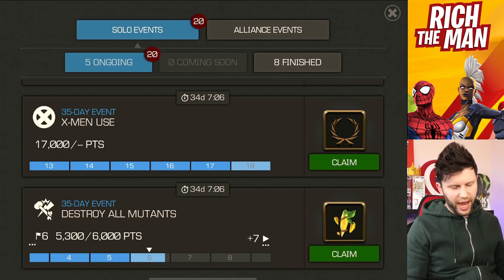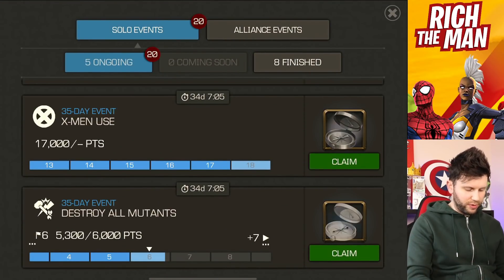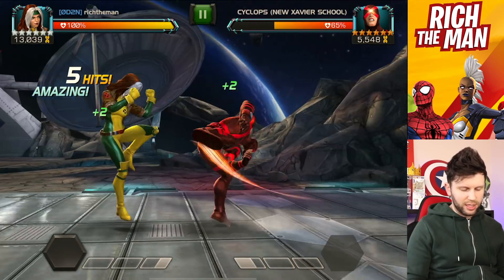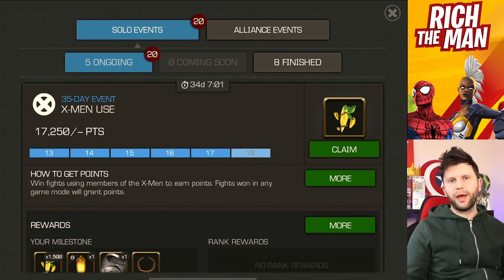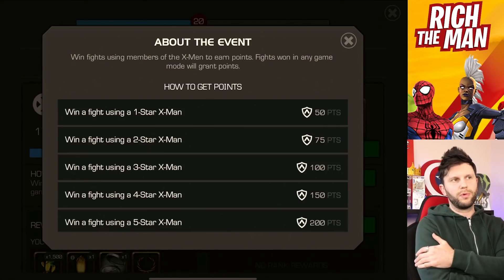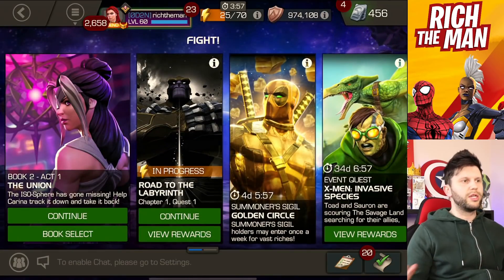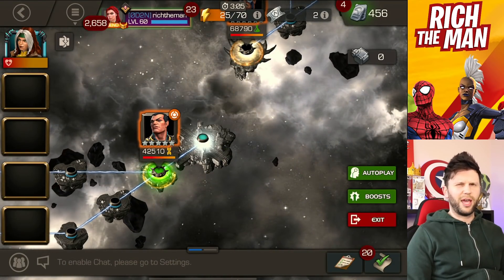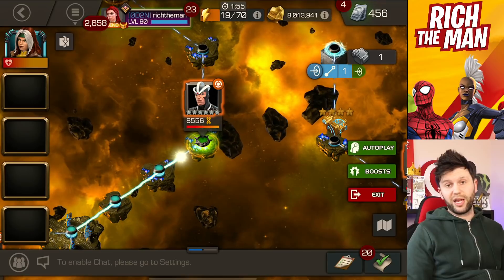How To Get Compasses and Cheese The X-Men & Destroy Mutants Solo Events |Marvel Contest of Champions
In This Video: How to get all compasses and complete all Milestones

Before Anyone says it Yes you can do Practise… But yes you have to assume that everyone has a 6 star mutant or a 6 star XMen champ to make a quick process of things. The method is good and efficient but it does require a lot of sorting, screens and loading where there are some other methods at are efficient.

Xmen Use for Non Practise People – Use a Mutant – Normal Difficulty or Road to Labyrinth is the best.

Its either Arena or its Questing,

Or Use a 6 Star – 15,000 Points divided by 250 = 60 fights – less than 1 energy refill at level 60
Or Use 5 Star – 15,000 Points divided by 200 = 75 fights – just over 1 energy refill at level 60
or Use 4 Star - 15,000 Points divided by 150 = 100 fights – just over 1.25 energy refill at level 60

Destroy All Mutants - Take down a mutant champ of various rarities to get points – Non Practise.

Arena is an option or quick to fight mutants.
6 Star Mutant Target in Questing - Summoner Sigil Goldpool for 0 Energy, 6 energy Havok in Uncollected 1.1
5 Star Mutant Target in Questing – 1 Energy Namor in Variant 4 for a challenge,

Or defeat a 6 Star – 15,000 Points divided by 300 = 50 fights
Or defeat a 5 Star – 15,000 Points divided by 250 = 60 fights
Or defeat a 4 Star - 15,000 Points divided by 200 = 75 fights

Dueling people could be an option and that would be a slow grind

The best method could be use an xmen to practise a lower 6 star mutant but it instead I did auto fight with a 6 star xmen champ in RTTL then did practise against a lower mutant to get it done.